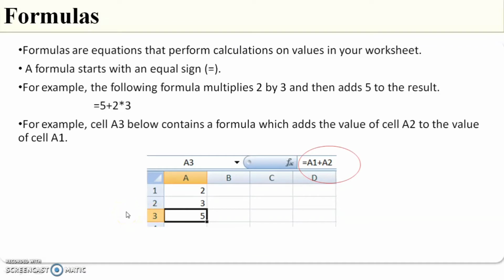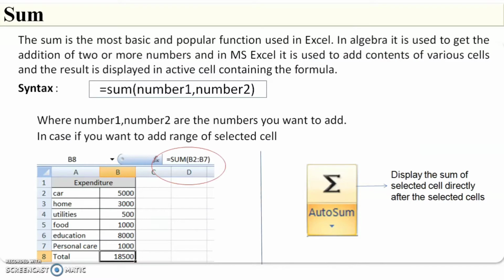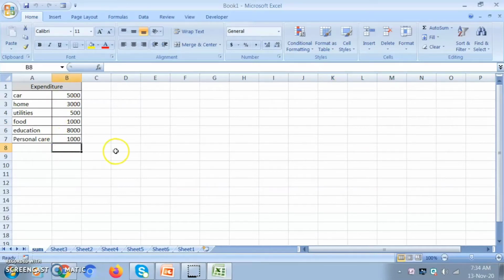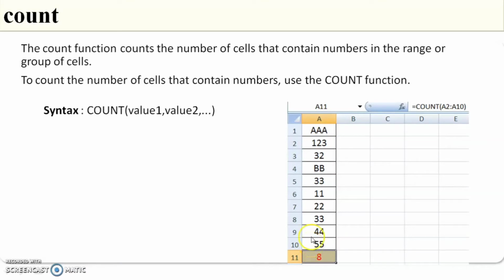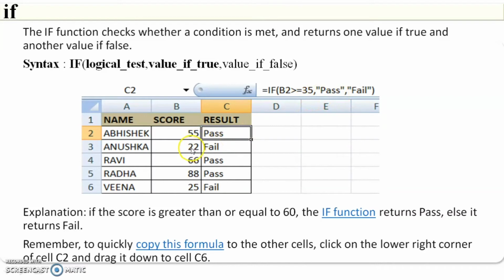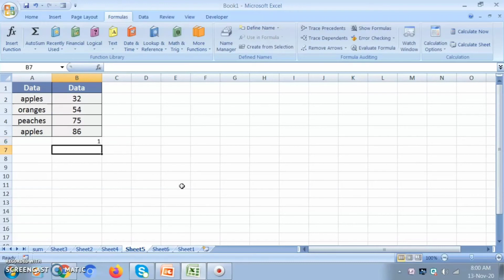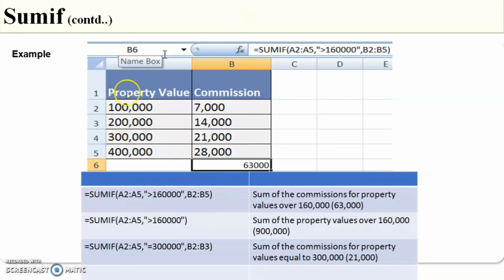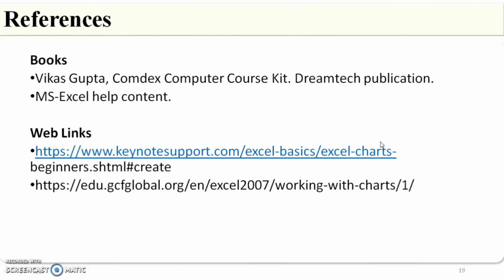Formula and functions in Excel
Most frequently used functions